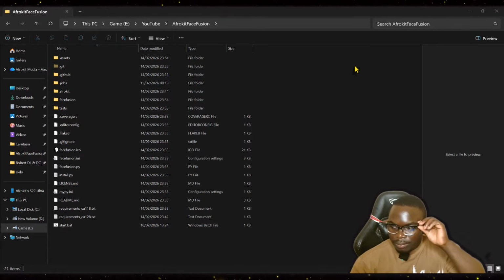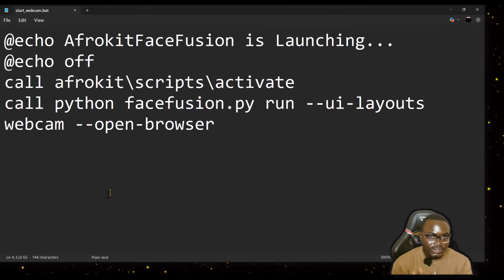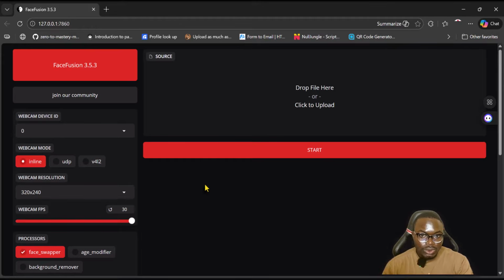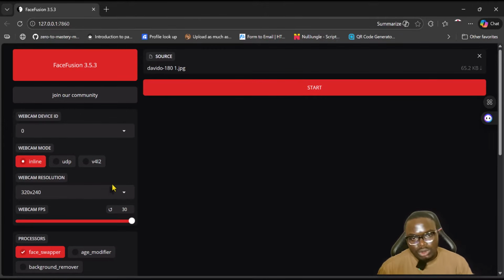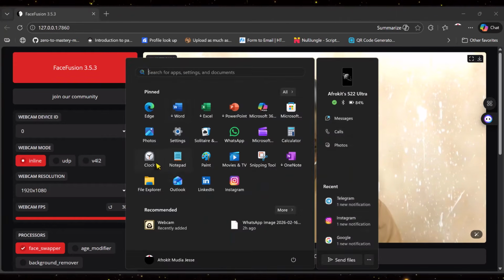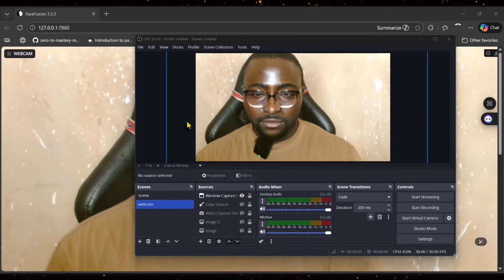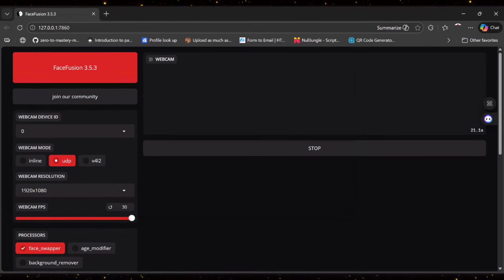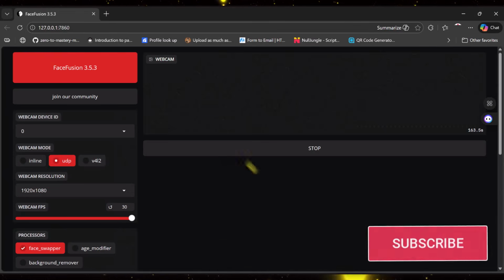FaceFusion Live Call Tutorial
Learn how to do it yourself from start to finish.
Two methods for live streaming with FaceFusion
1. Inline Streaming connection
2. udp streaming connection
OBS connection
WhatsApp connection

Social Handles: afrokit_media